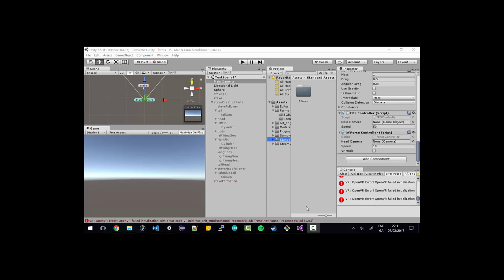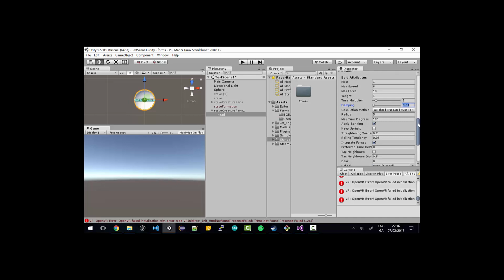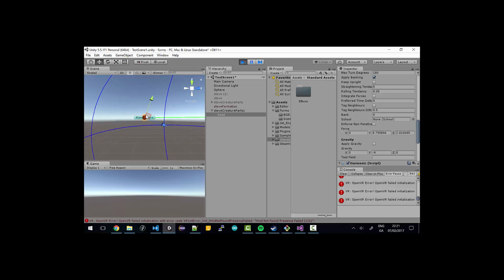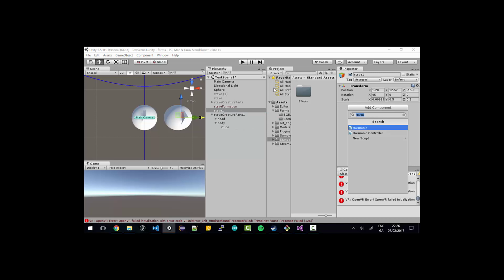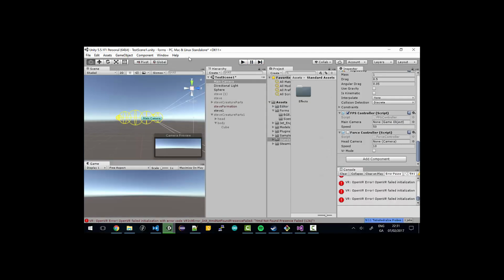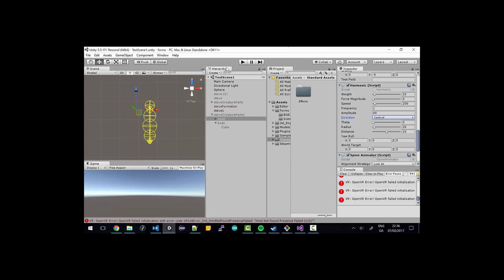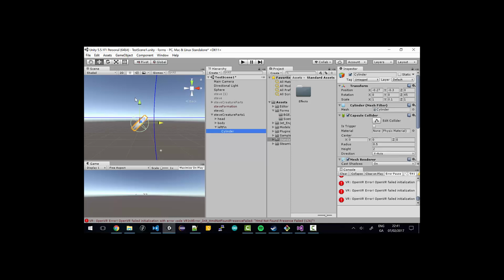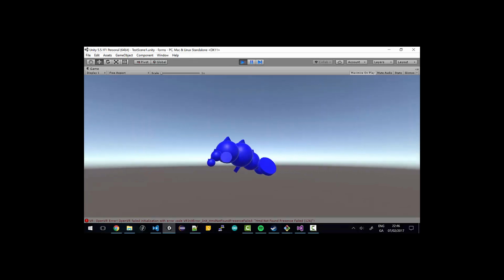Making a creature with Forms - Part 1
Making a head, body and fins and adding harmonic motion